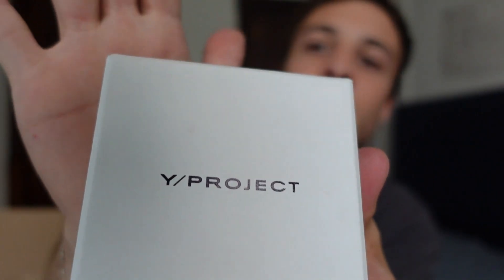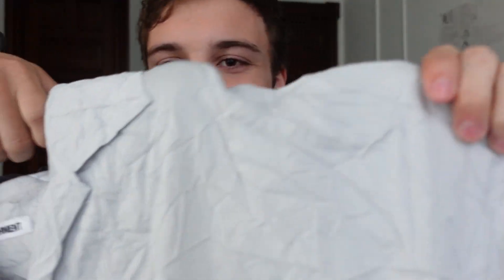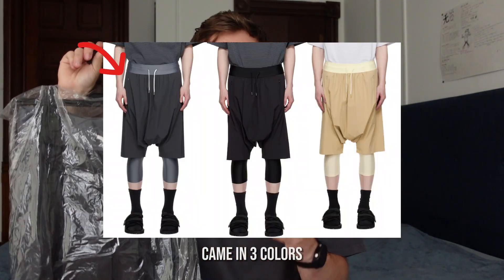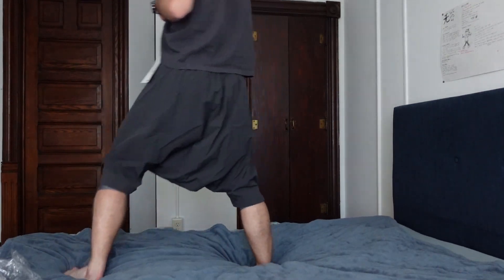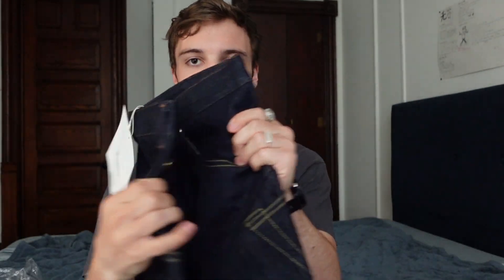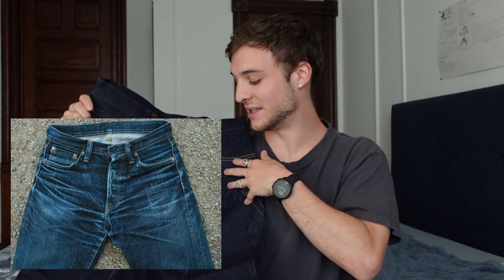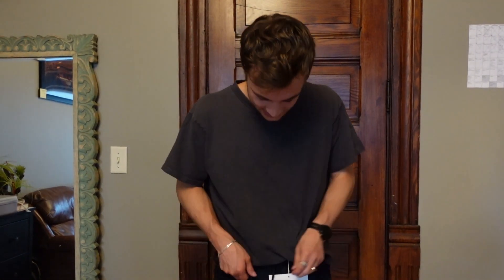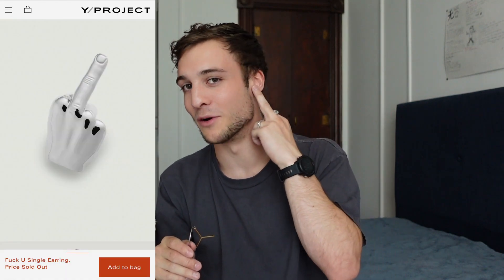Spring Unboxing (Y/Project, Fumito Ganryu)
Welcome to the channel. In this video, I unbox some recent pick ups from SSENSE. Brands included are Attachment, Fumito Ganryu, and Y/Project. Enjoy!

Timestamps:
0:00 - Intro
0:35 - Attachment Shirt
1:46 - Fumito Ganryu Shorts
4:10 - Fumito Ganryu Jeans
6:32 - Y/Project Earrings
7:24 - Outro